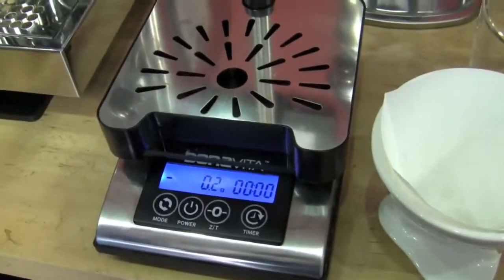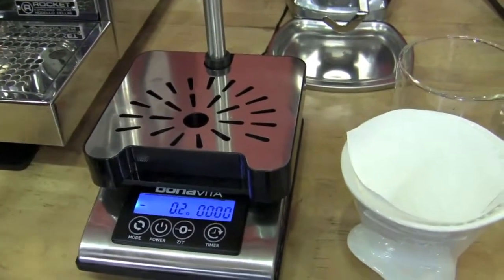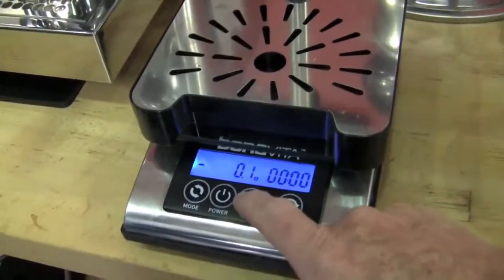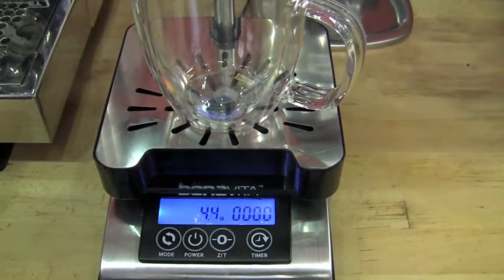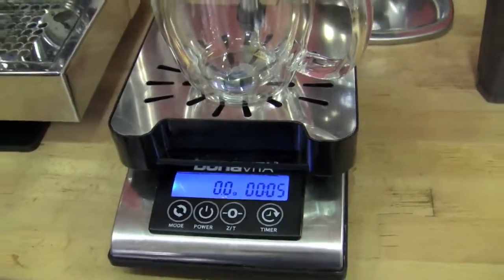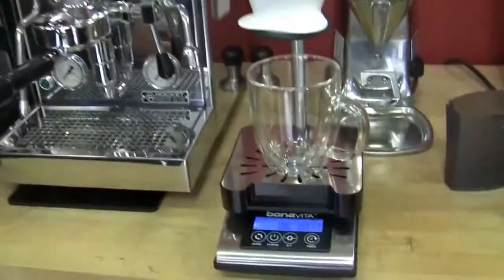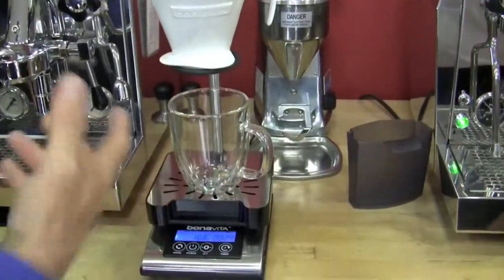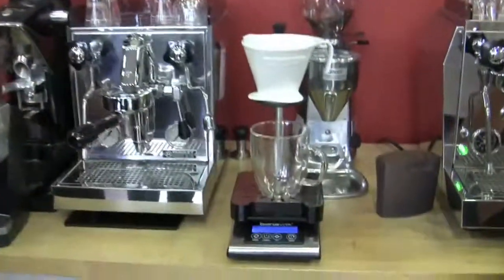Introducing the Bonavita Pour Over Scale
Bonavita's Brian gives Gail a first peek at their new scale, designed to provide more precision when preparing pour over coffee. He shows us the different fe